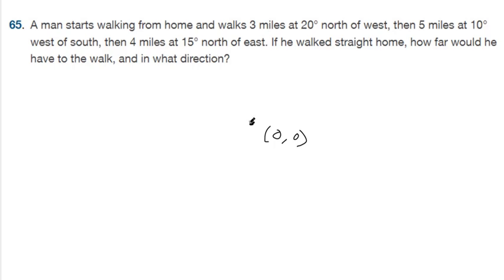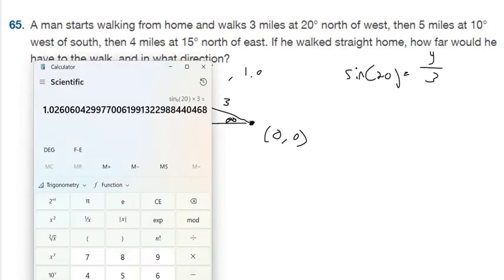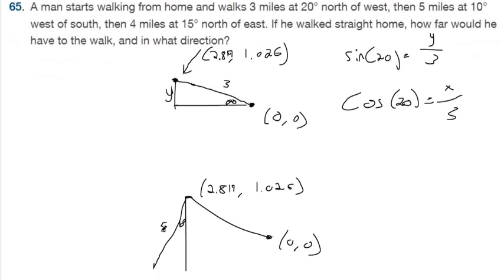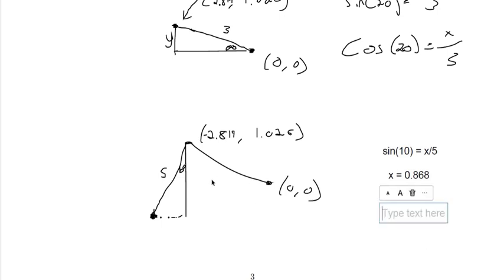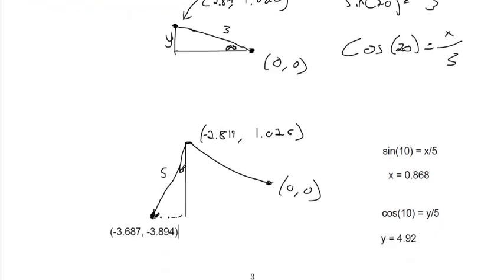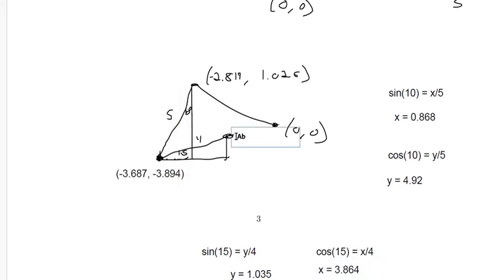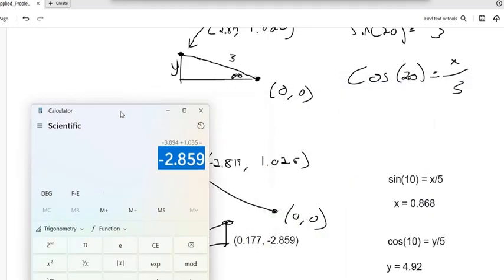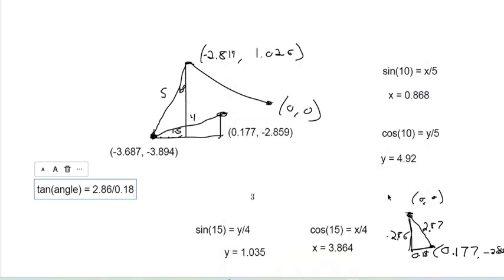A man walks 3 miles north of west to get back home how far to get back